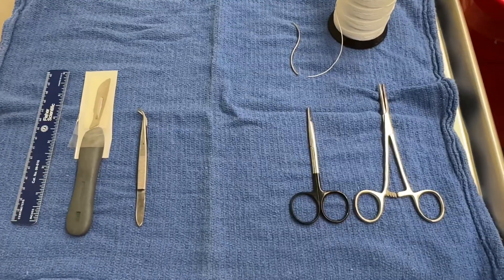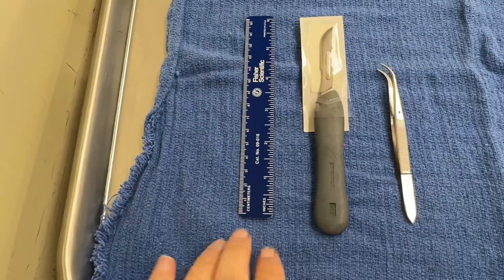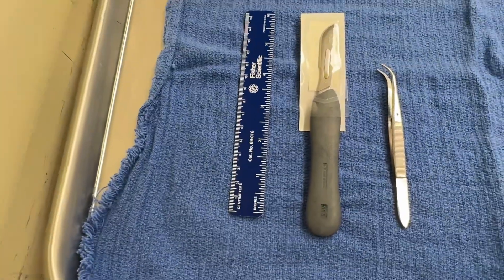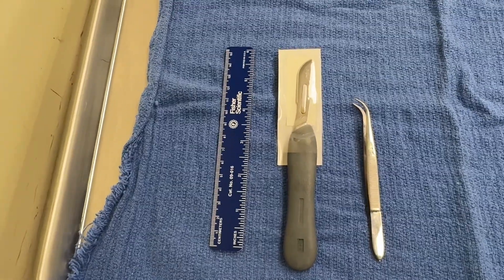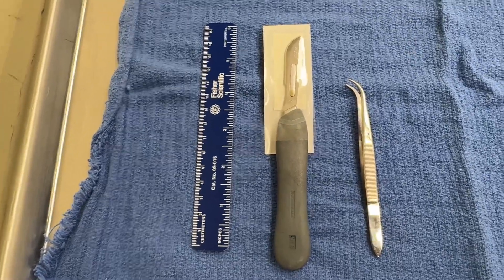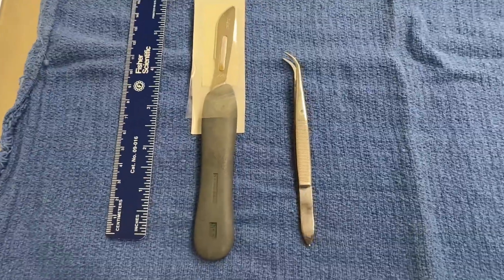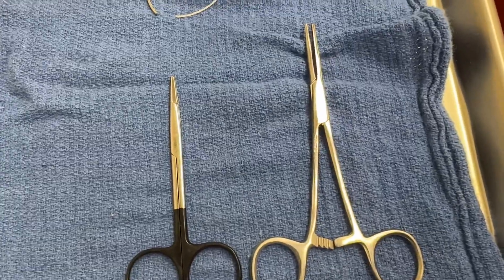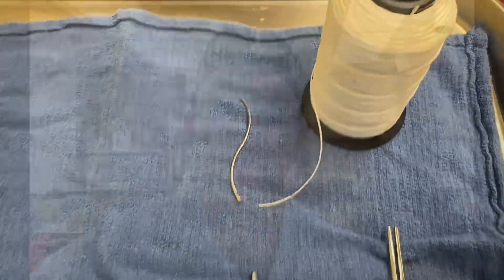Autopsy (Postmortem Exam) Tool Setup for Today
Dr. Wolfe shows his autopsy tools setup for today’s case. This postmortem examination deals with determining the causeofdeath for a fetus, a common kind of case for most forensicpaghologist medicalexaminers.